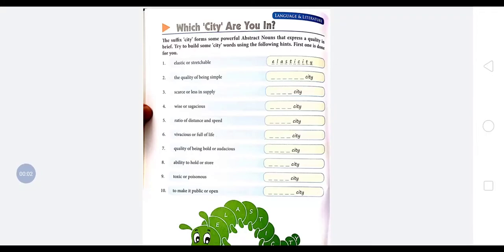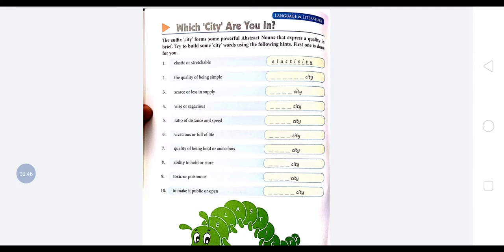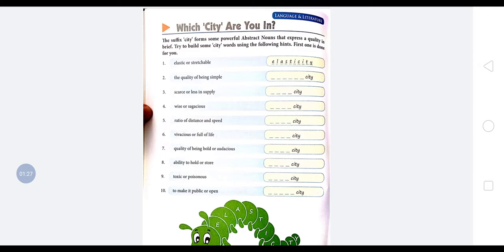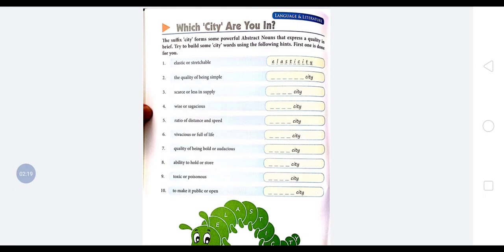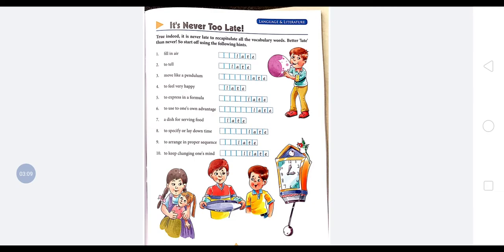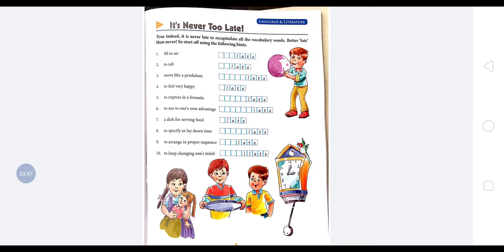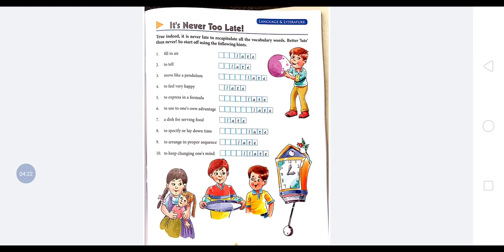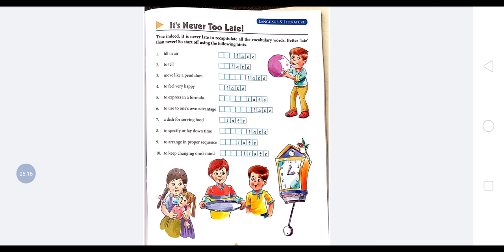G.K Pg 2- which city are you in? Pg 3- it's never too late.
In this video we will learn about page number to add page 3 of class seventh from DAV